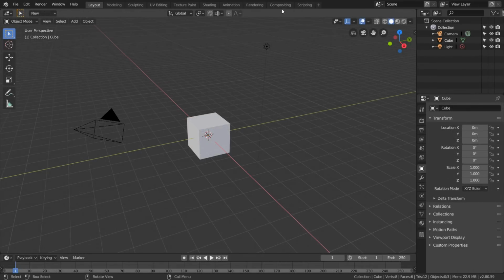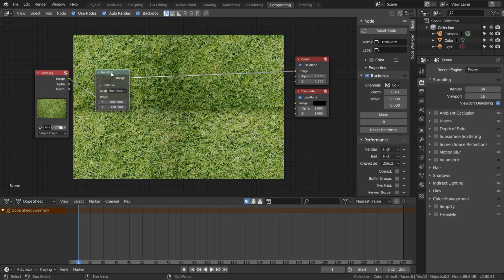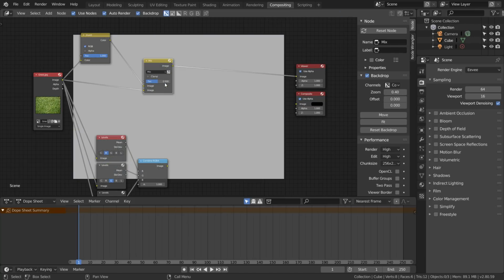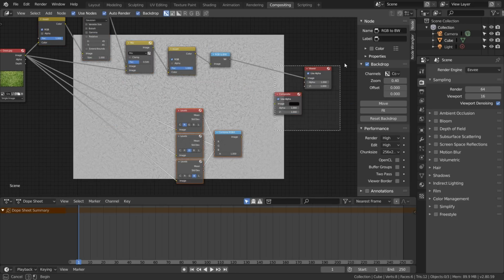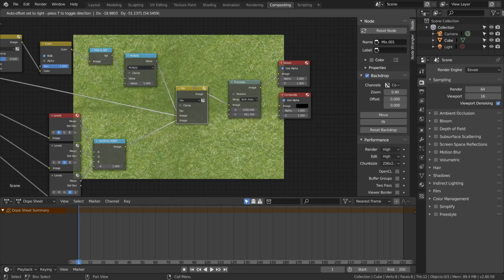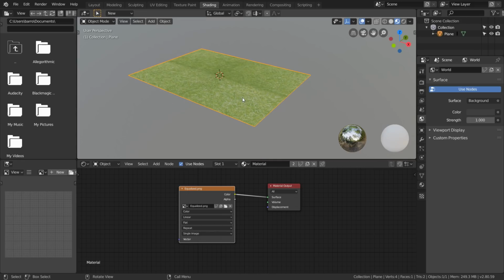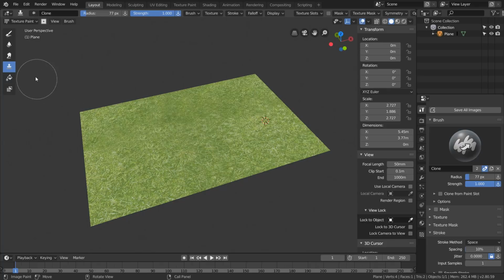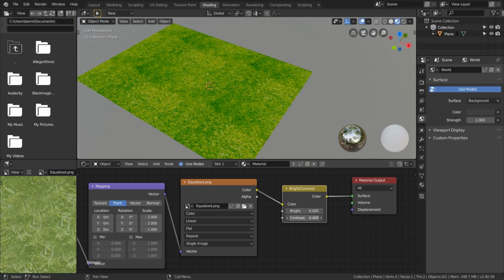Blender 2.8 Seamless equalized texture conversion tutorial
In this blender 2.8 tutorial I show you how to convert a texture into a seamless and equalized (delit) texture using lots of node. This tutorial covers compositing and texture painting.